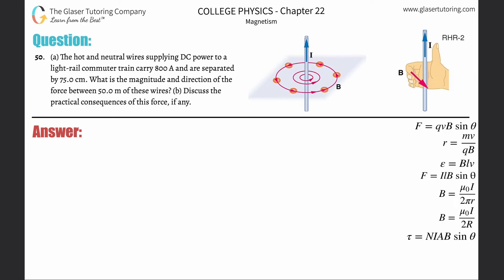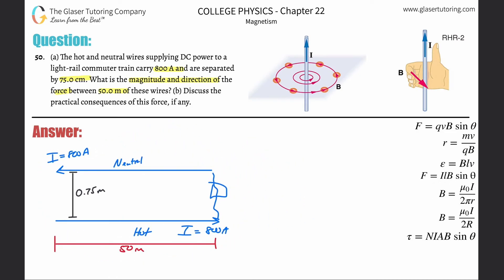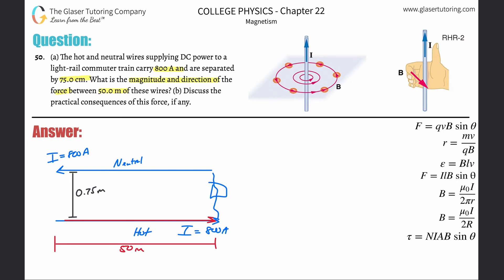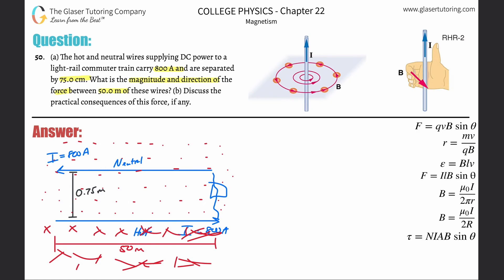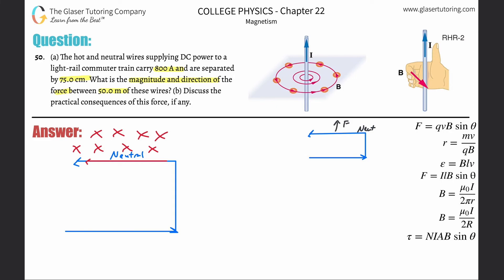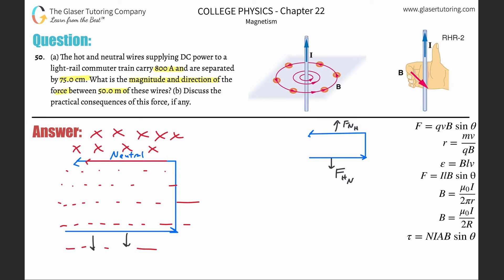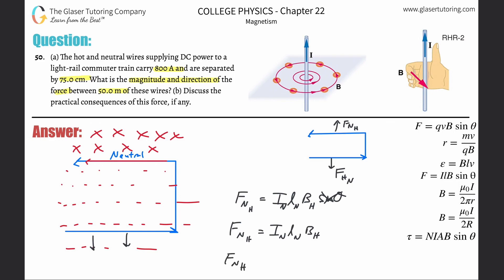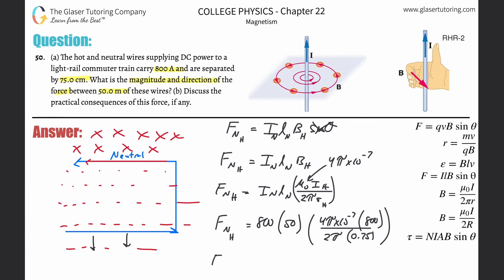22.50 | The hot and neutral wires supplying DC power to a light-rail commuter train carry 800 A and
(a) The hot and neutral wires supplying DC power to a light-rail commuter train carry 800 A and are separated by 75.0 cm. What is the magnitude and direction of the force between 50.0 m of these wires? (b) Discuss the practical consequences of this force, if any.